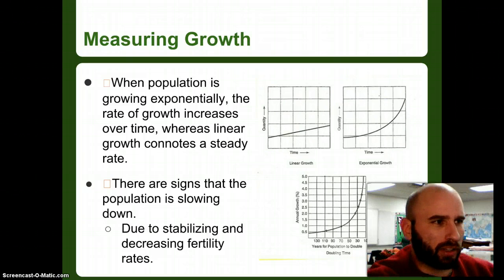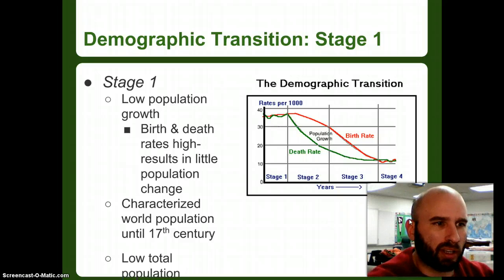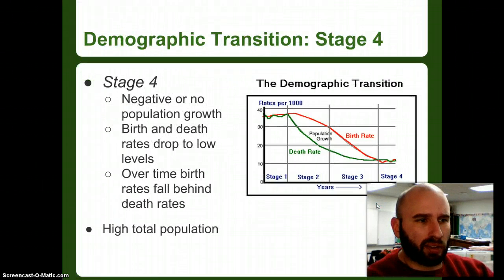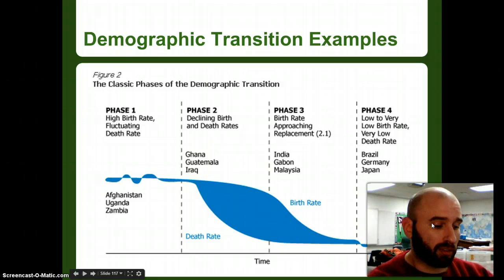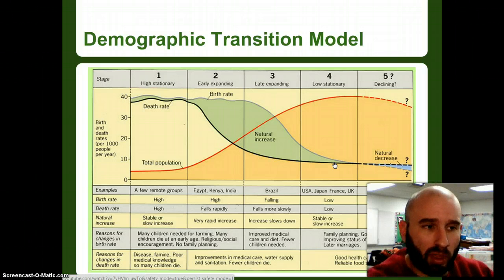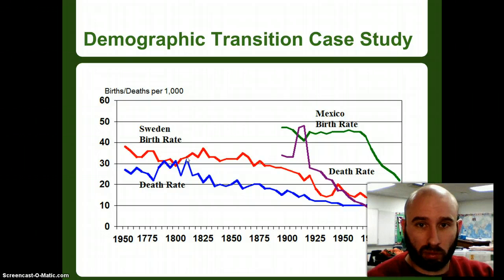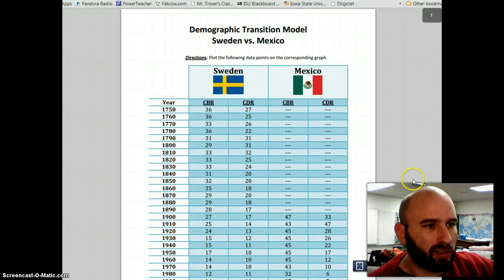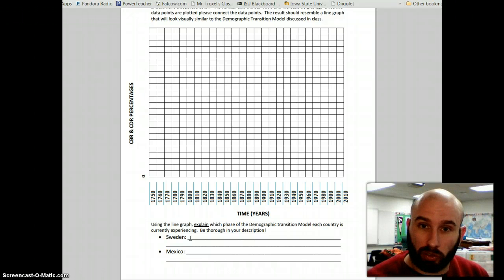Demographic Transition Model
Sub Notes for 12/16/13